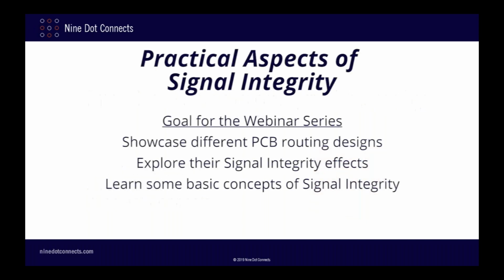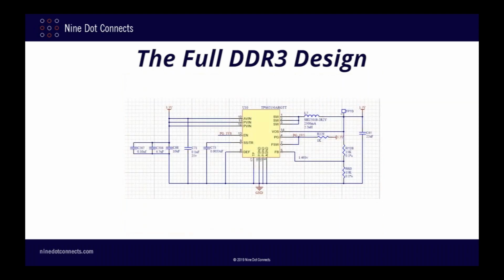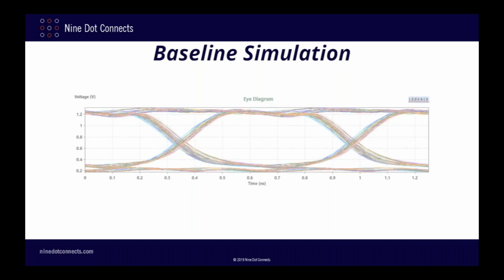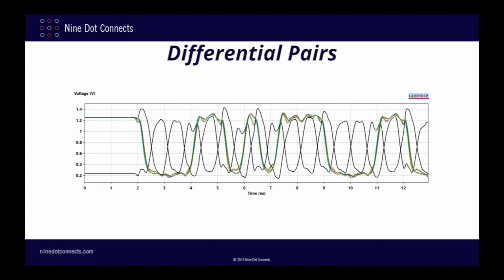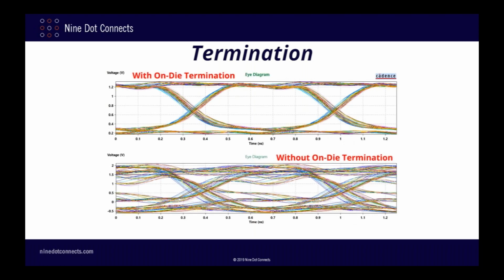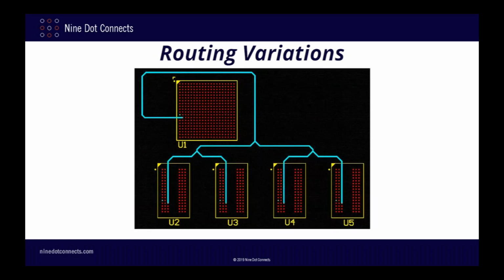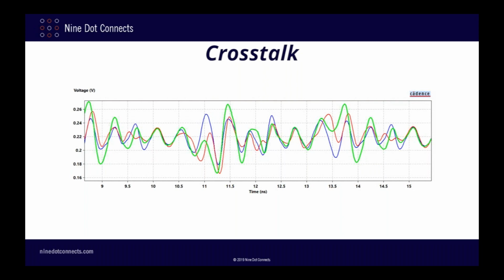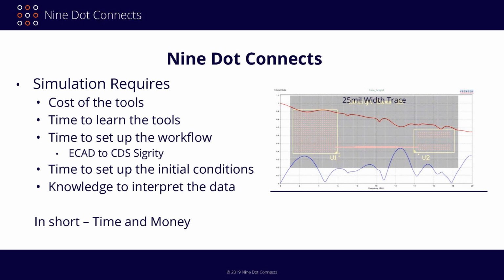Practical Aspects of Signal Integrity Part 3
In part 1 and 2 of our webinar on "Practical Aspects of Signal Integrity", Tom Cassidy provided the basic design concepts to consider when laying out a board for high speed signals to ensure the signal’s integrity.  If you missed one or both, we encourage you to watch the recording of these webinars.  The concepts presented build upon each other.

In Part 3 of this webinar series Tom will present the simulation and analysis of a functional FPGA-based DDR3 memory design. In addition, he will examine some of the common layout paradigms inherent to DDR3 and explore their signal integrity implications.

• Xilinx Zynq FPGA and Micron DDR3 Memory
• "Power-aware" Simulation and Analysis
• JEDEC Compliance Reports
• Signal Termination
• Differential Pair Routing Concerns
• Alternate Routing Paradigms